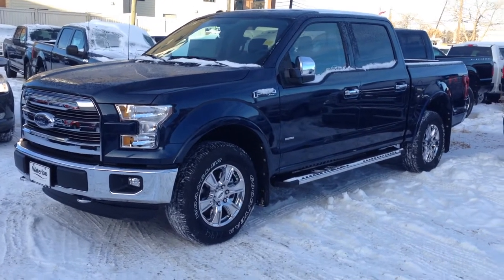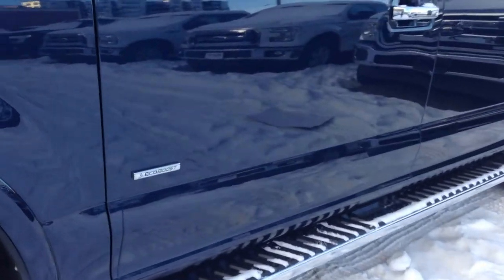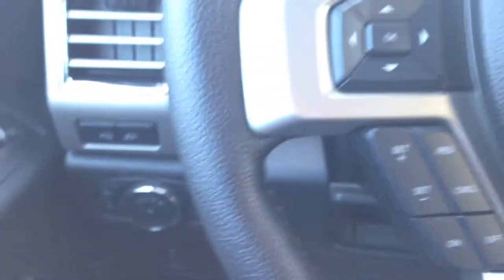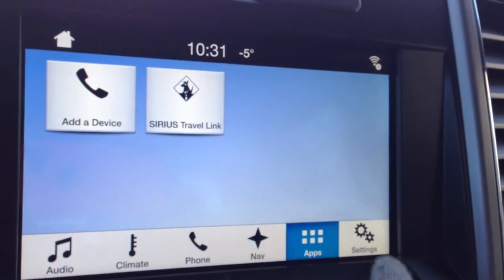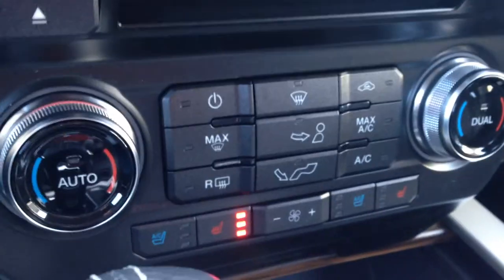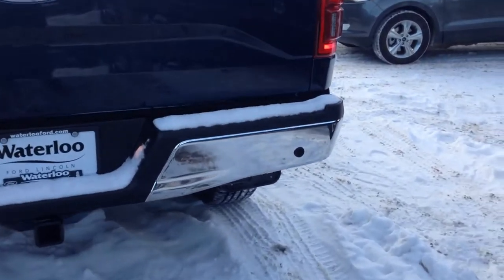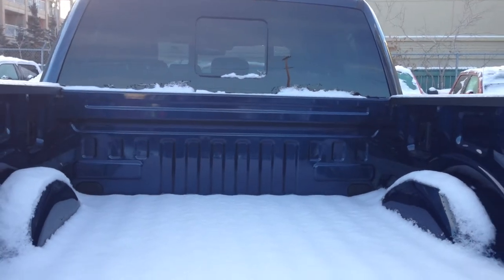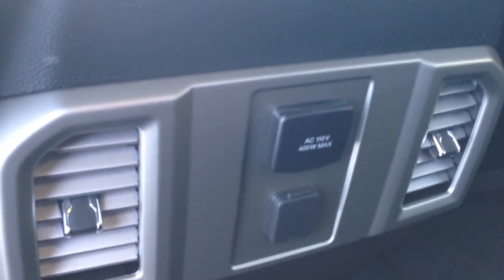2016 Ford F-150 4WD SuperCrew 145" Lariat | Waterloo Ford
This is a 2016 Ford F-150 4WD SuperCrew 145&quot; Lariat with 6-Speed A/T transmission Blue[N1,Blue Jeans Metallic] color and Black interior color.  This video is recorded and uploaded by cDemo Mobile Inspector